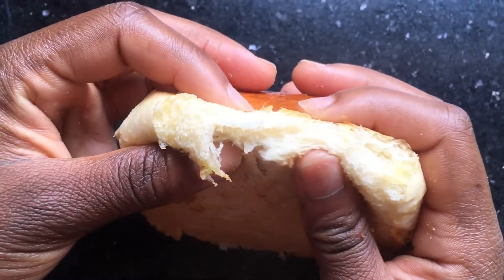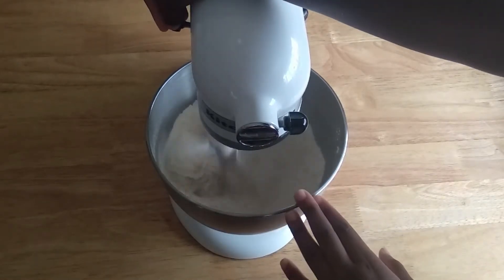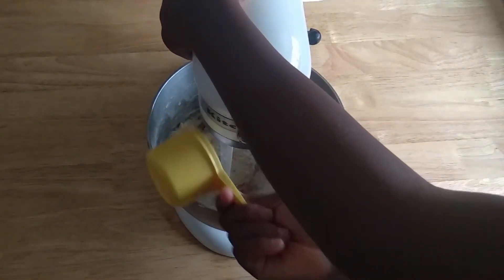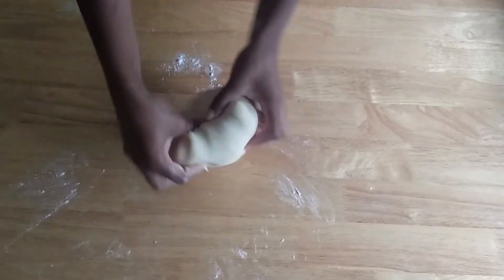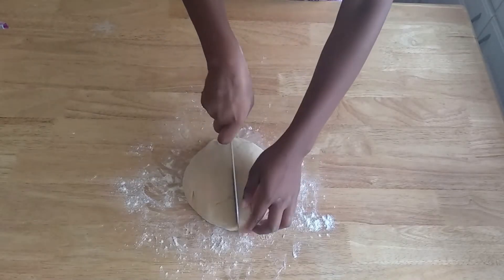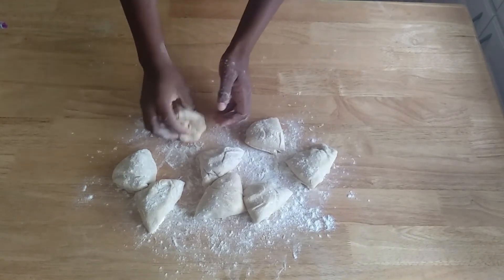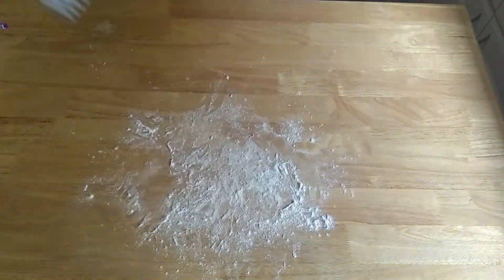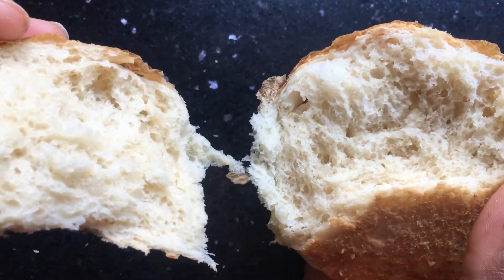HOMEMADE BURGER BUNS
Ingredients

2 tablespoons active dry yeast
1 cup plus 2 tablespoons warm water (110° to 115°)
1/3 cup vegetable oil
1/4 cup sugar
1 large egg
1 teaspoon salt
3 to 3-1/2 cups all-purpose flour

Directions

In a large bowl, dissolve yeast in warm water. Add oil and sugar; let stand for 5 minutes. Add the egg, salt and enough flour to form a soft dough.
Turn onto a floured surface; knead until smooth and elastic, about 3-5 minutes. Do not let rise. Divide into 12 pieces; shape each into a ball. Place 3 in. apart on greased baking sheets.
Cover and let rest for 10 minutes. Bake at 425° for 8-12 minutes or until golden brown. Remove from pans to wire racks to cool.